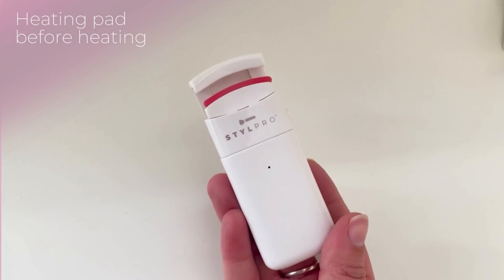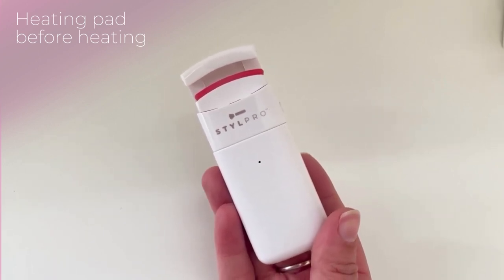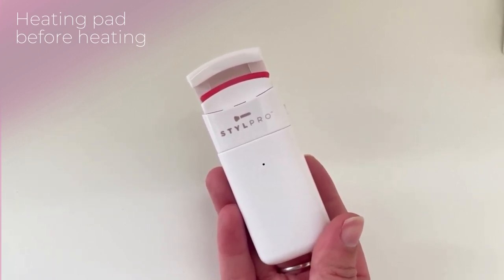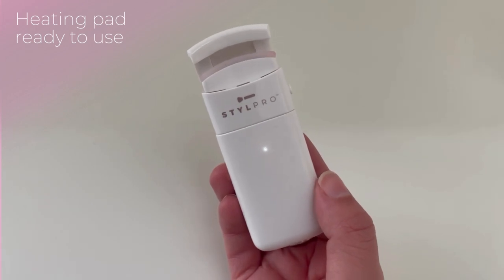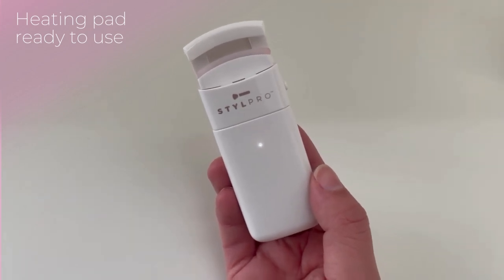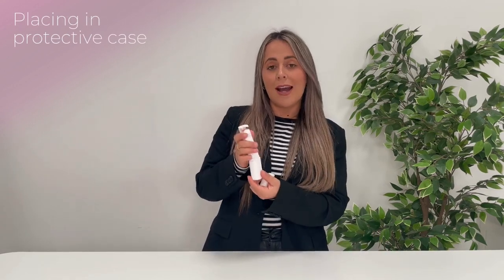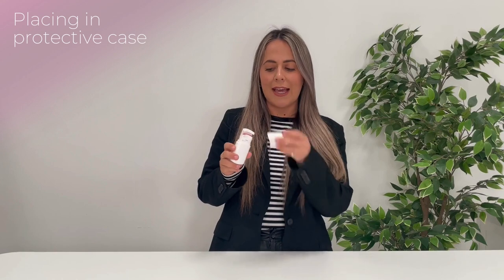How to use the STYLPRO Hot Lash Heated Eyelash Curler